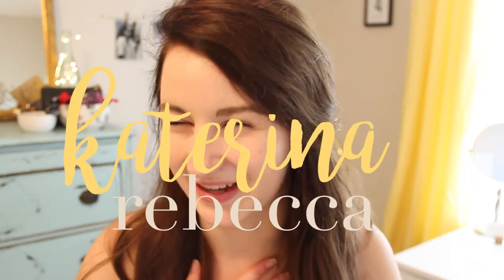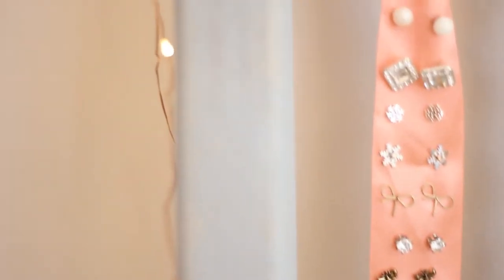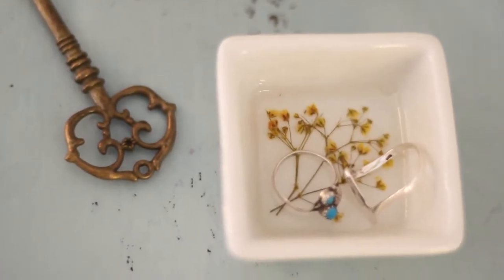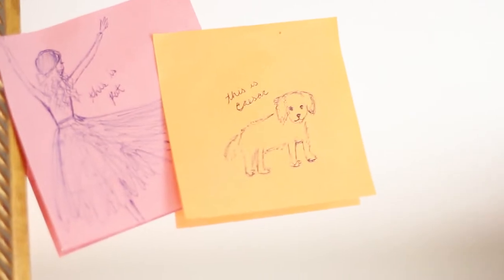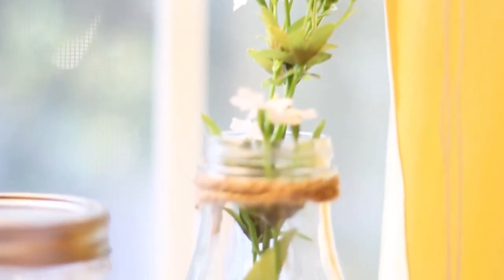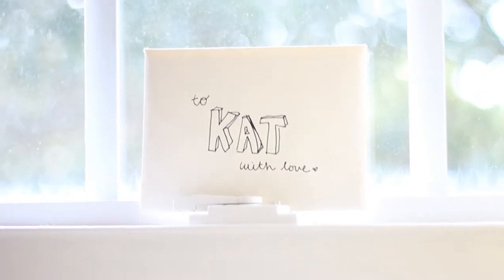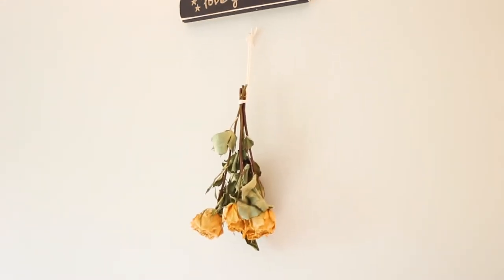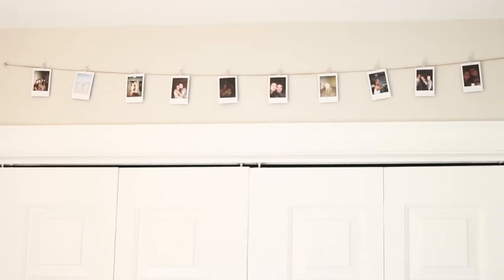Bedroom Tour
For those of you who like interior spaces as much as I do, I hope you enjoy my new room!